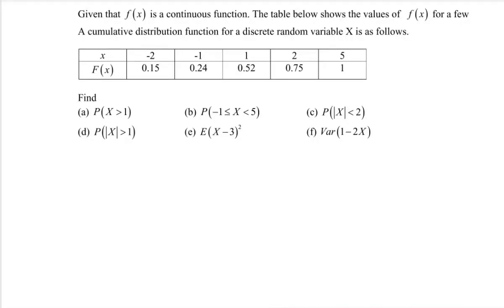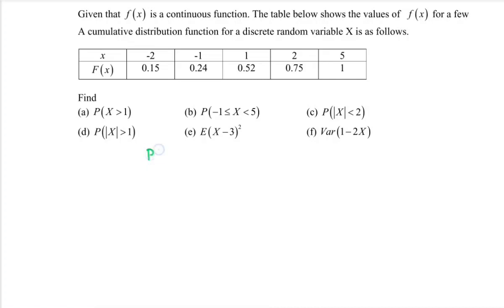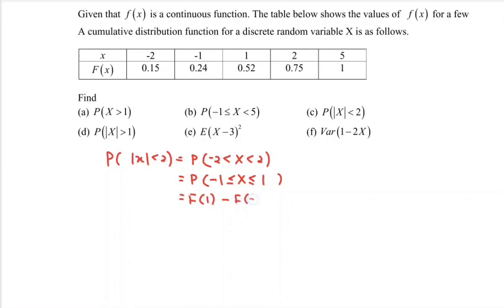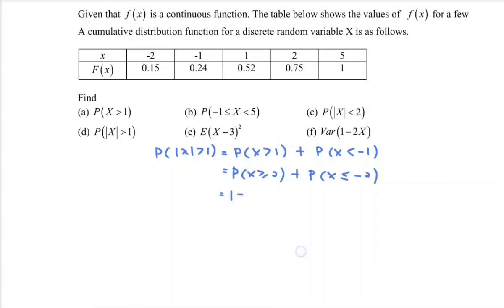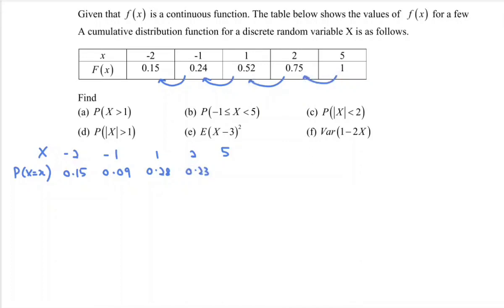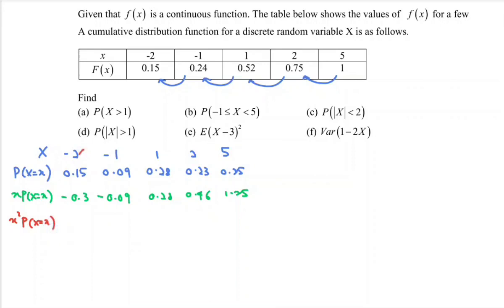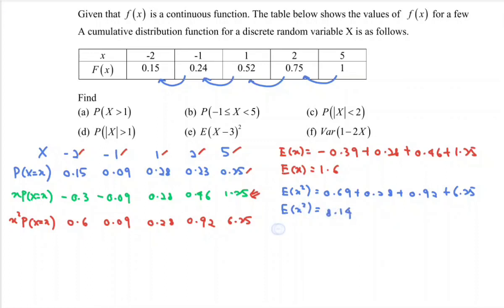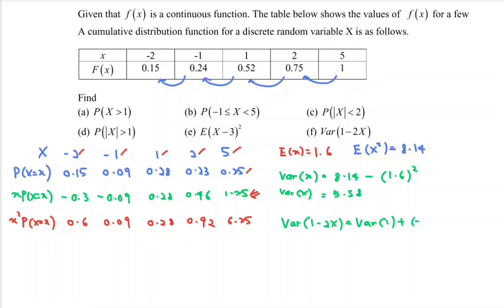Mi13 M6 Discrete Random Variables 1 SM025